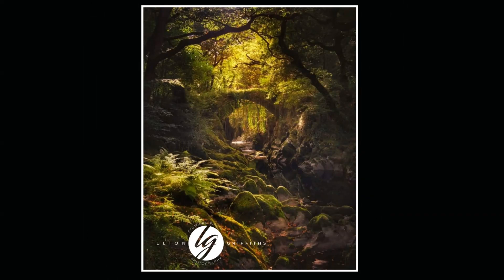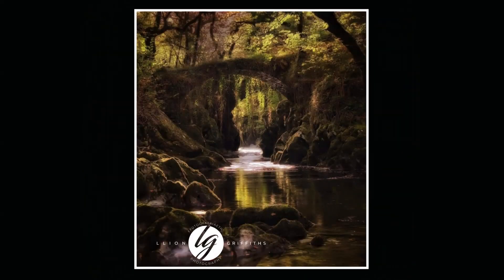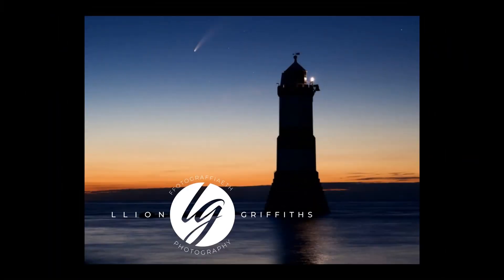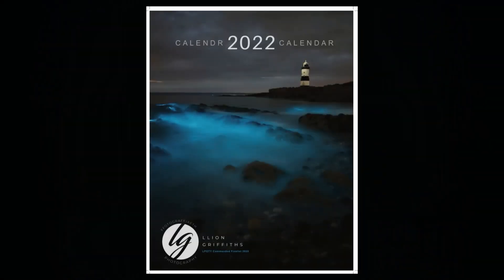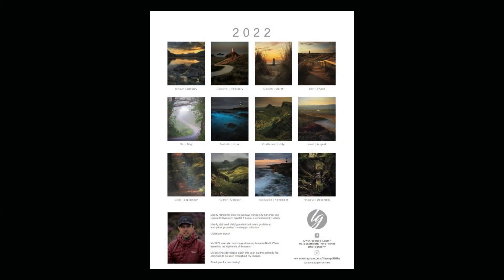Xmas Give a way 2021 (now closed)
Seasons greetings, Thank you for all your support to the channel.